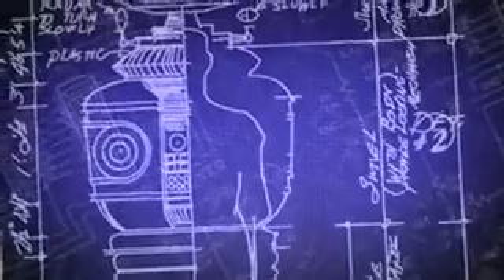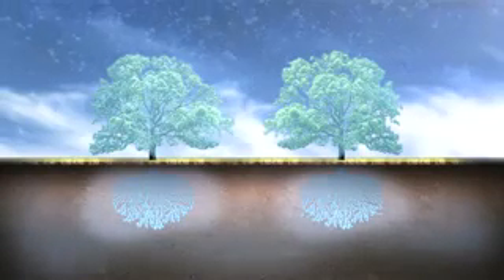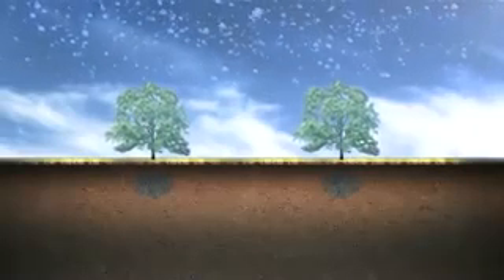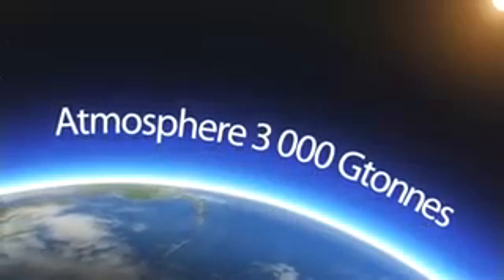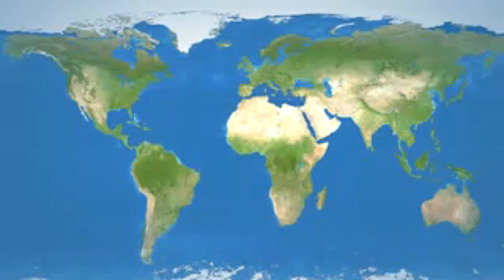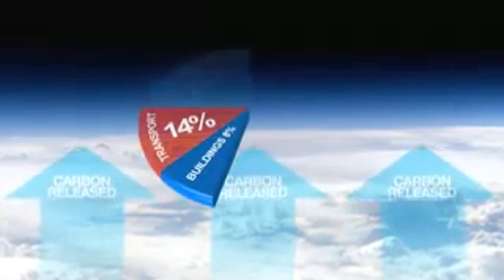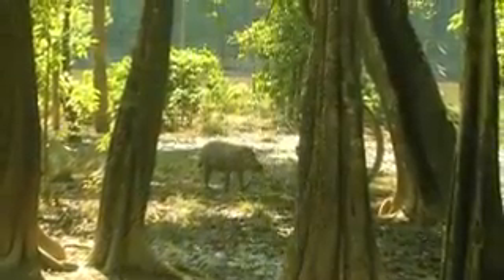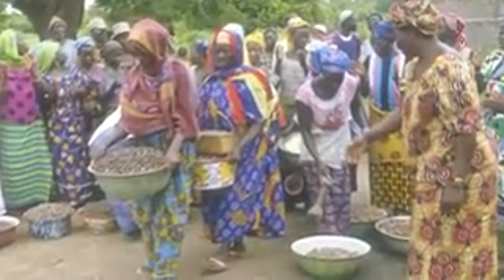Convenient Truth (Part 1)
- Forests store more carbon than all the worlds remaining oil stocks. Continuing deforestation and forest degradation account for almost one-fifth of the worlds greenhouse gas emissions more than the entire global transport sector. The video explains how society can combat climate change by conserving and managing existing forests, by tackling causes of deforestation and by planting new forests. It stresses the use of wood as a renewable energy source and as a raw material, pointing out that wood products store carbon for their entire lifetime, until they decay or are burned. A section on adaptation notes how the worlds changing climate will affect the health and composition of forests and stresses the importance of adapting and planning ahead for the changes. Produced by The Food Agriculture Organization of the United Nations (FAO) and the Forestry Commission of the United Kingdom